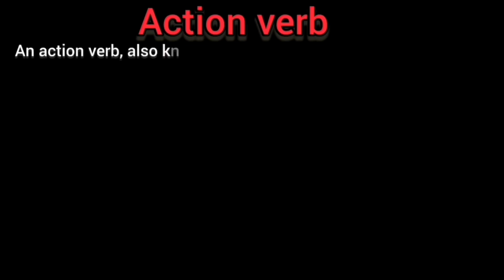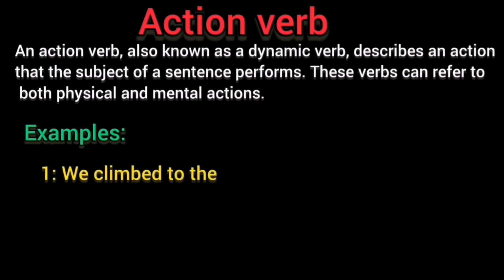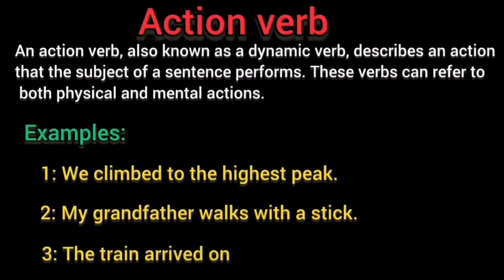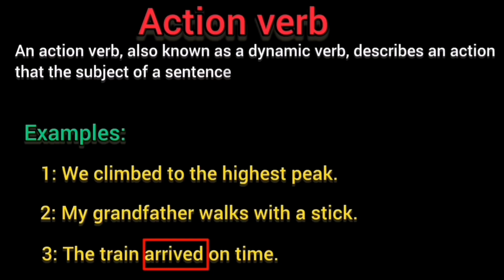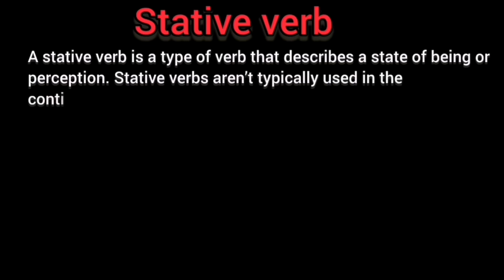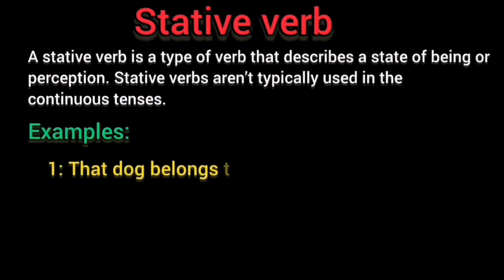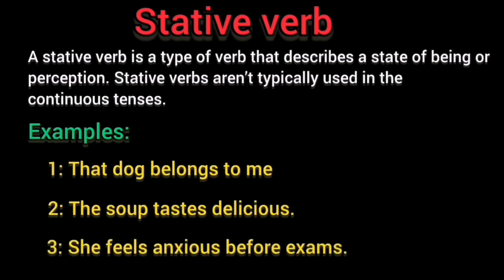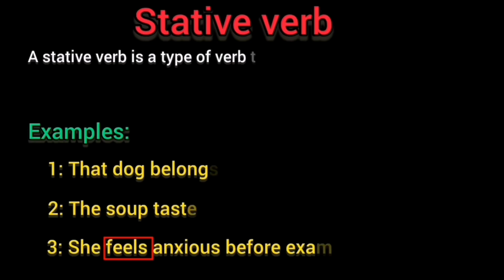Action verb vs Stative verb || Difference between action and stative verb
in this lecture, the difference between action verb and stative verb is explained in detail with various examples.